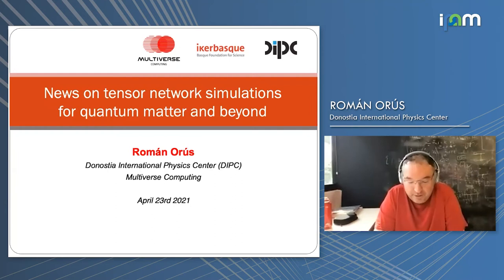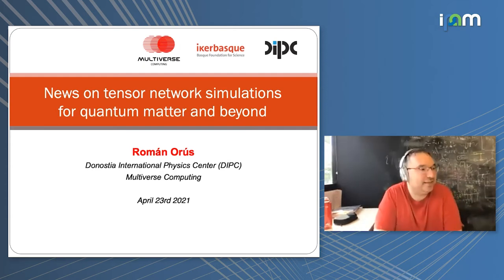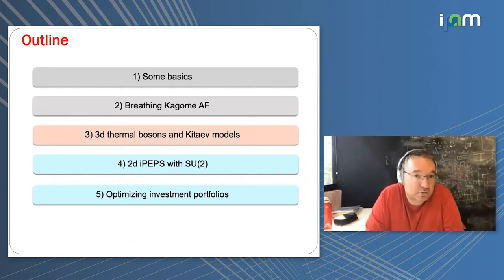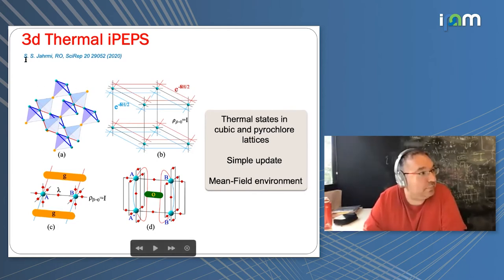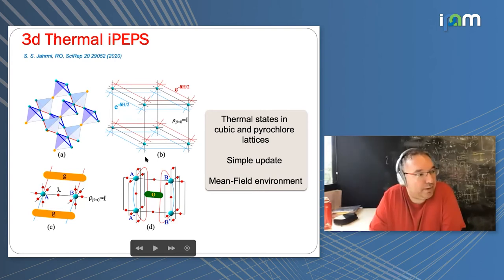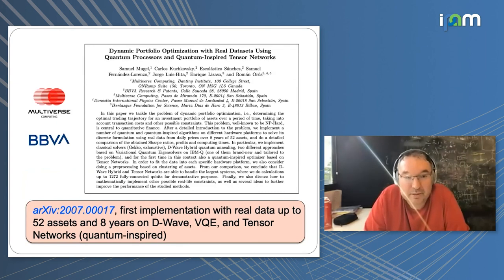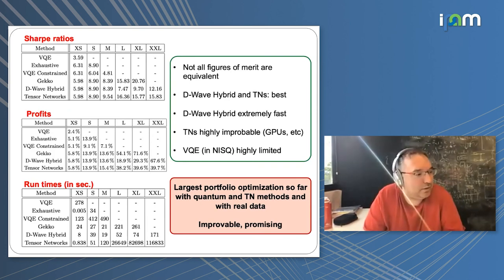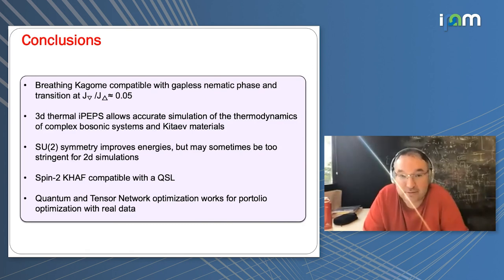Román Orús: "News on tensor network simulations for quantum matter and beyond"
Workshop II: Tensor Network States and Applications

"News on tensor network simulations for quantum matter and beyond"
Román Orús - Donostia International Physics Center

Abstract: In this talk I will make an overview of recent developments at my group on the modelling and simulation of a variety of strongly correlated systems with quantum-inspired tensor networks. Specifically, I will review our findings on the simulation of breathing Kagome antiferromagnets, 3d thermal bosons, 2d systems with SU(2) symmetry, and 2d/3d Kitaev models. Moreover, I will explain how the formalism can be extended to tackle other problems in other fields. In this respect, I will explain the case of the optimzation of dynamical trading trajectories for investment portfolios.